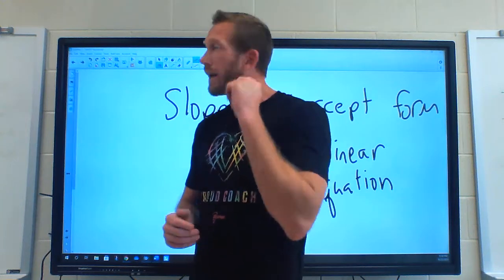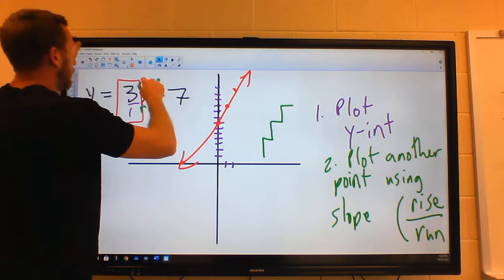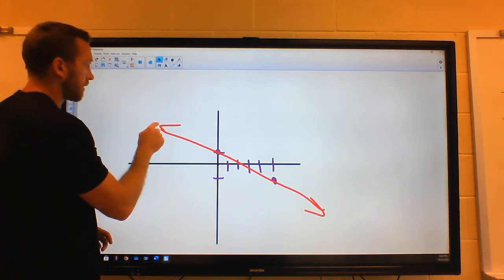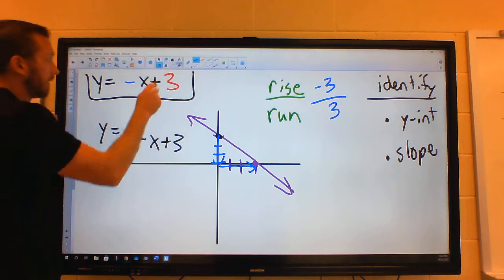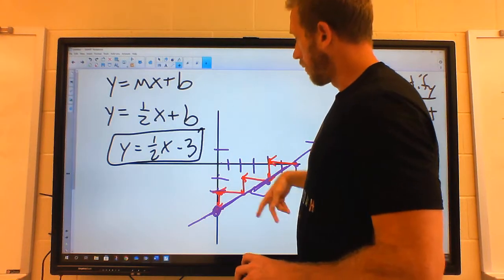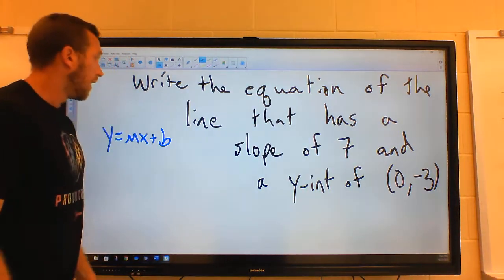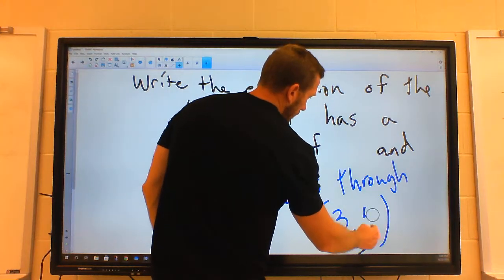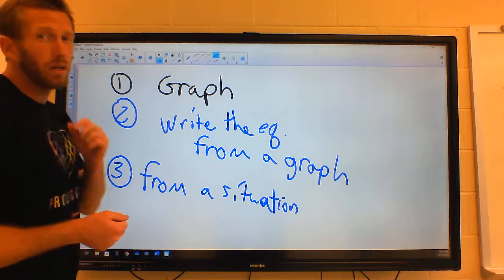Algebra Linear Equations in Slope Intercept Form